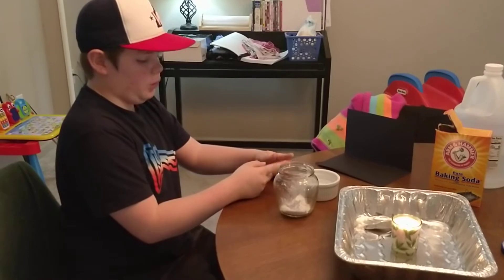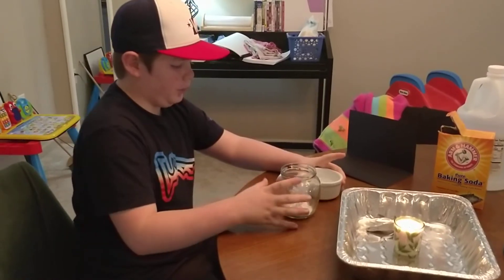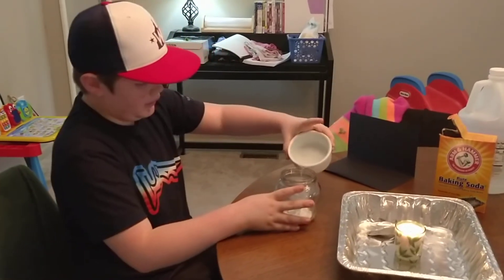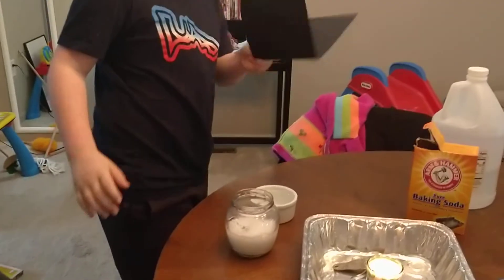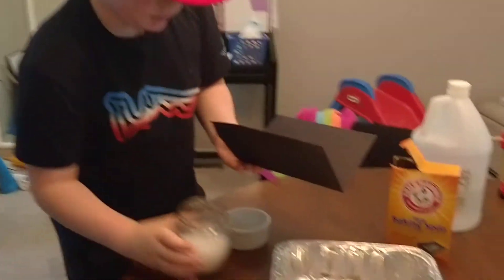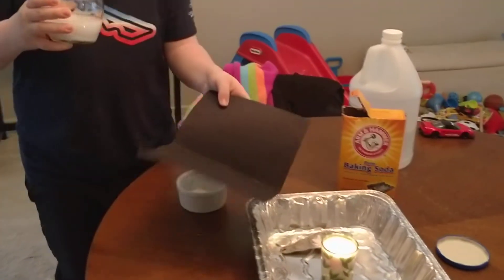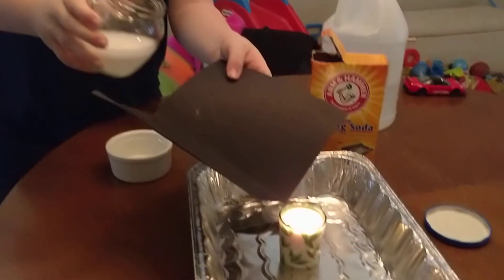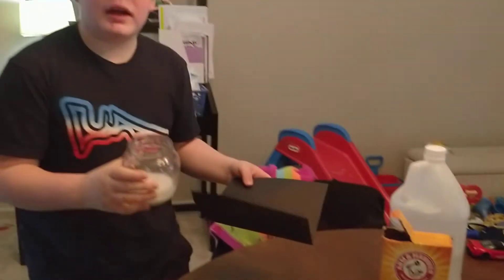How To Put Out A Flame With Carbon Dioxide!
This Is A "Fire" Experiment!! Just Make Sure Your Parents Help If You Are Young.